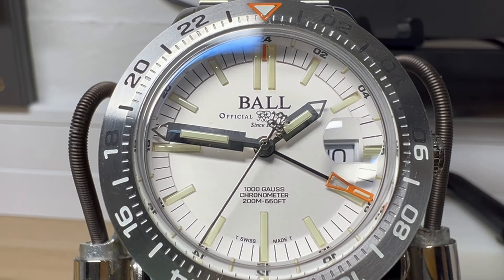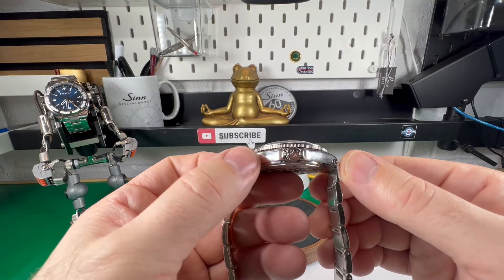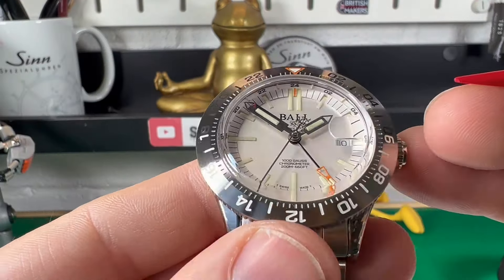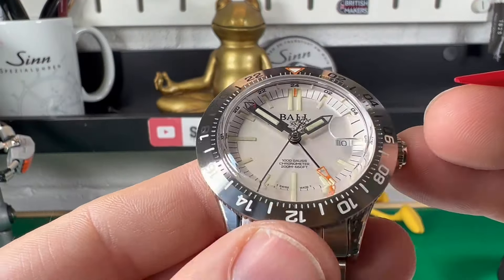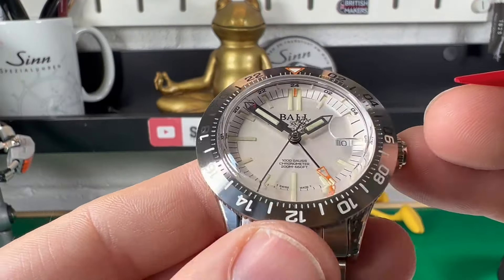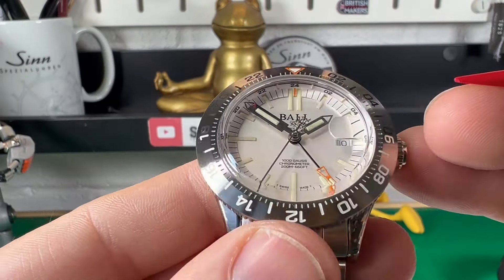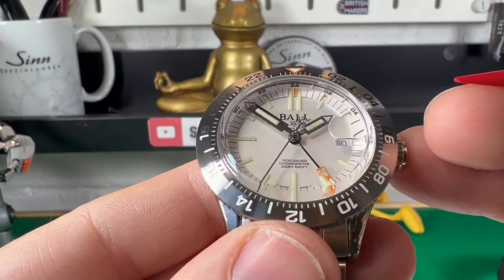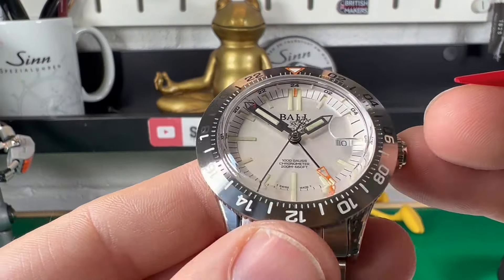The Outlier , Ball's New True GMT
Many thanks to Francis & Gaye of Coventry for allowing me to review this
If you need a watch at a great price contact  Ryan on 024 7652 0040